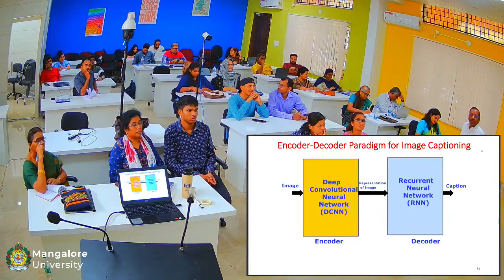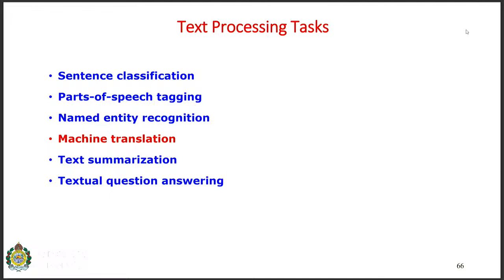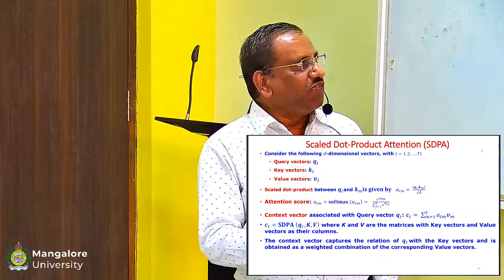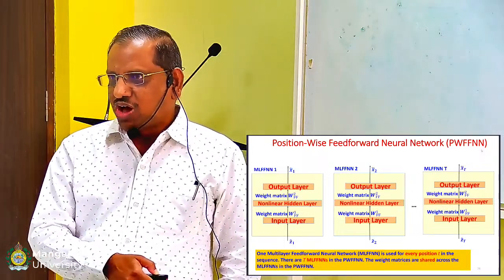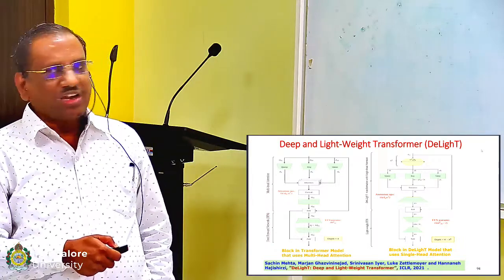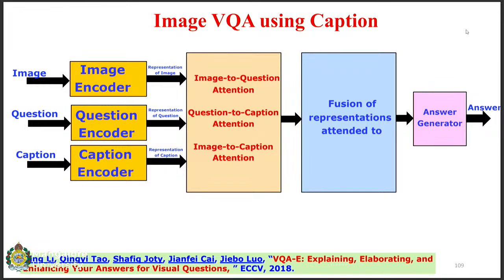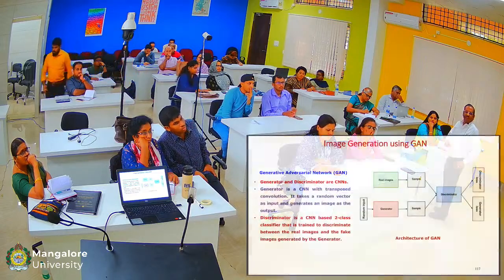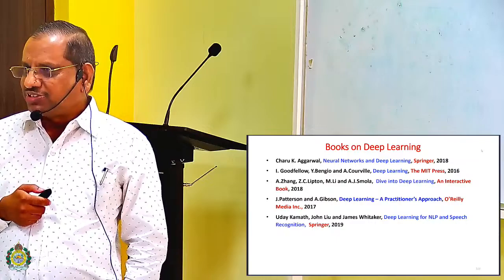Live Streaming - Day 3 - Part -2 - Deep Learning Techniques for Advancing Medical Image Processing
Deep Learning Techniques for Advancing Medical Image Processing
Six Days Faculty Development Program

Department of PG Studies and Research in Computer Science, Mangalagangothri
in association with AICTE – ATAL